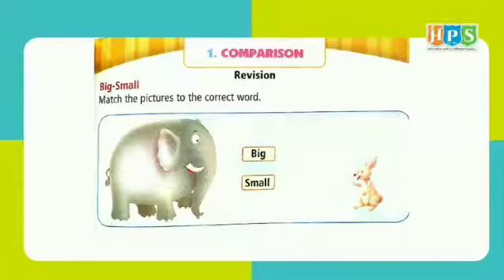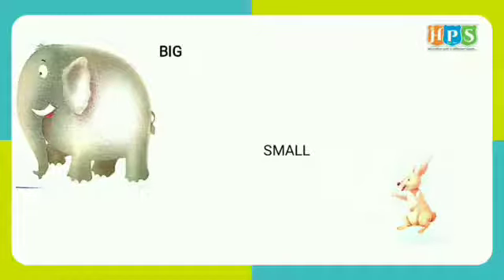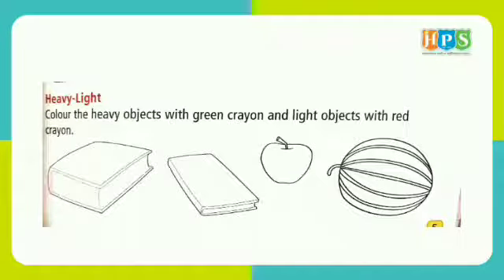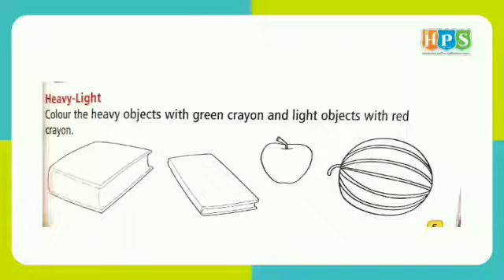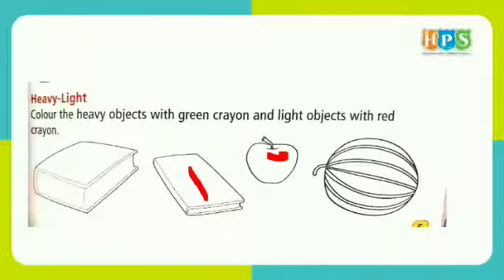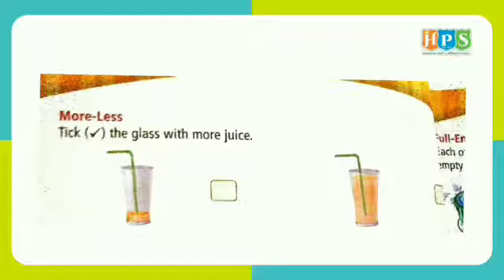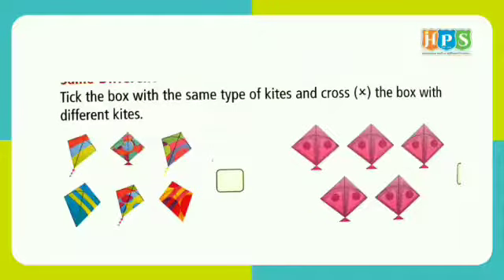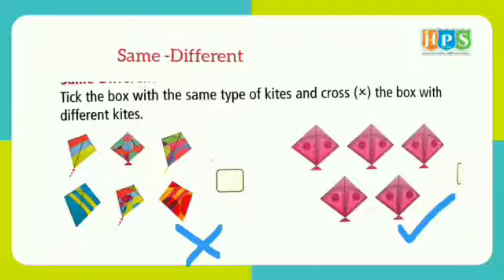CLASS KG PRE NUMBER CONCEPTS COMPARISON MATHS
THIS VIDEO IS BASED ON PRE NUMBER CONCEPTS COMPARISON MATHS